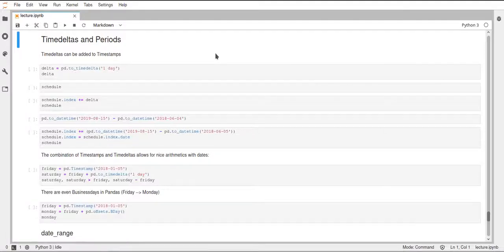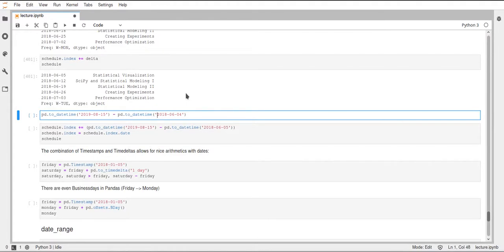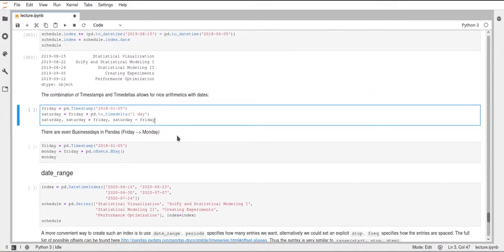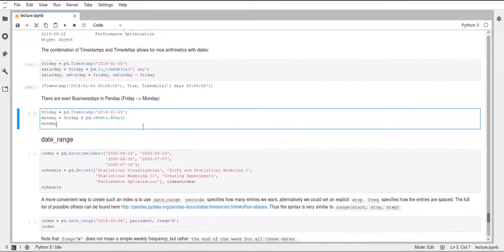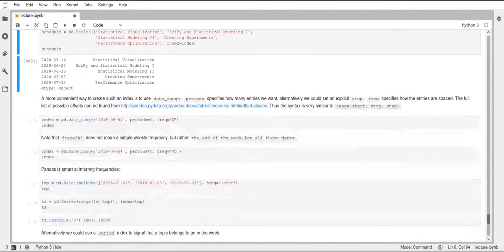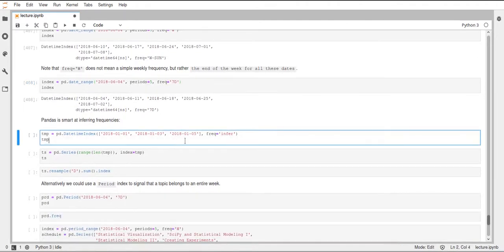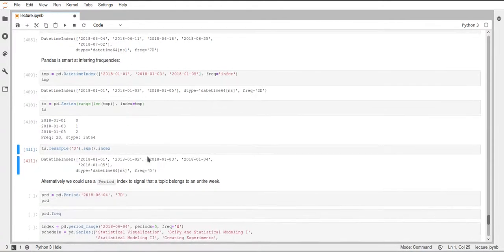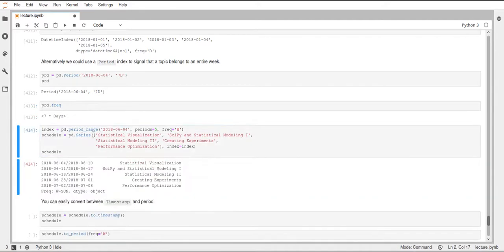Scipy 2020 - 8.11 - Working with Pandas - Date Ranges (optional)